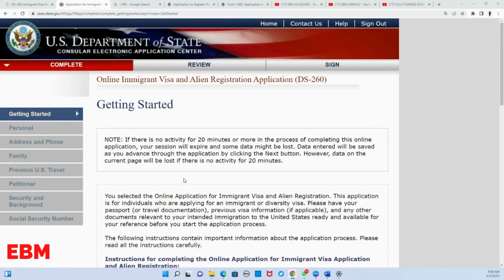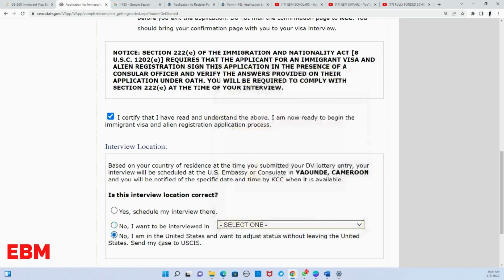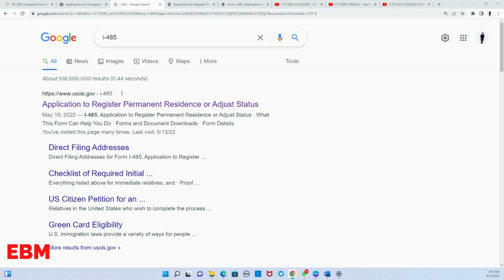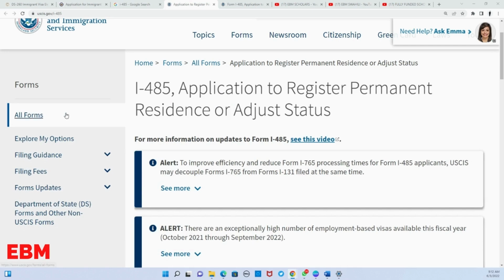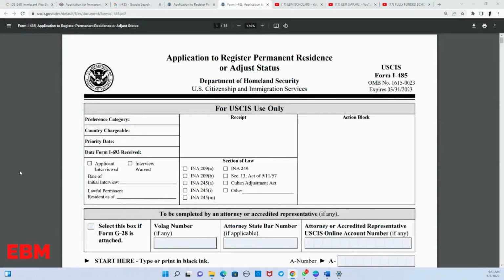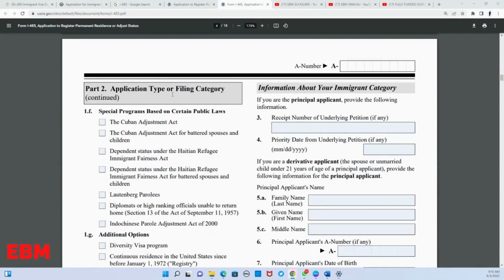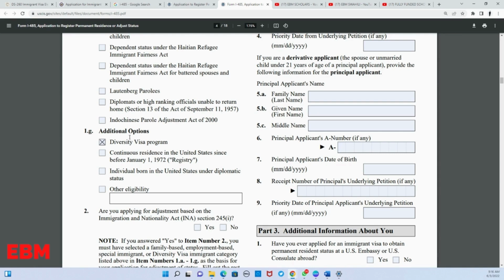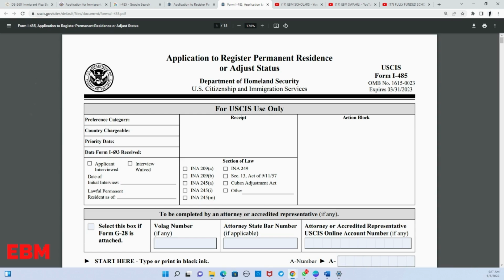What happens if you are a DV Winner and you're in USA already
DV Lottery winners who are in the United States, have additional processes to make sure they get their status.

Apart from filling the DS260, where you will indicate the visa interview location as in the USA, you will also fill the I-485 adjustment of status form

RELOCATE TO THE USA, CANADA, AND AUSTRALIA: Get $100 DISCOUNT with Relocate Ltd by using this

For Paid Consultation Services with EBM SCHOLARS

YOUTUBE BACKGROUND (BACKDROPS ON AMAZON)